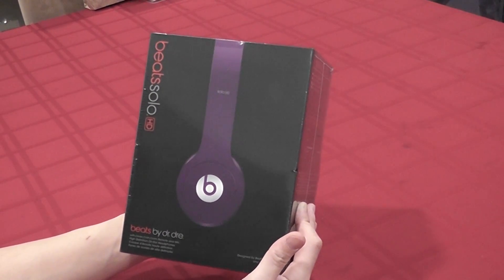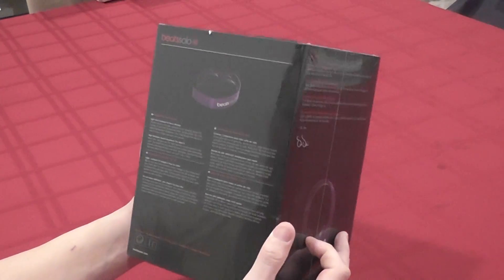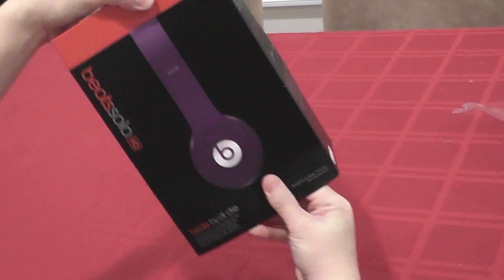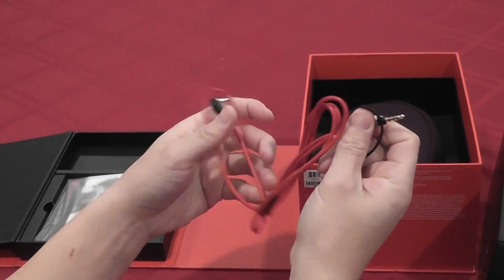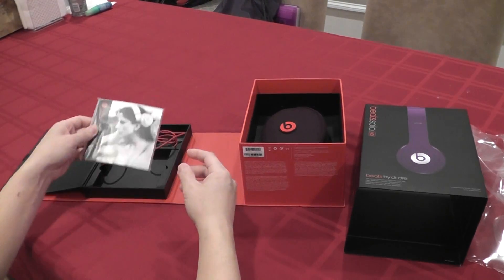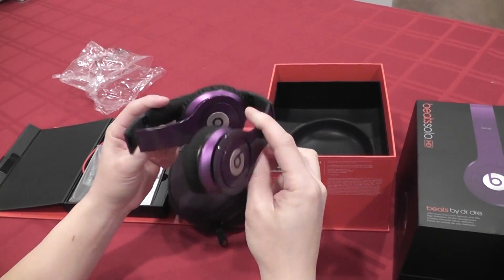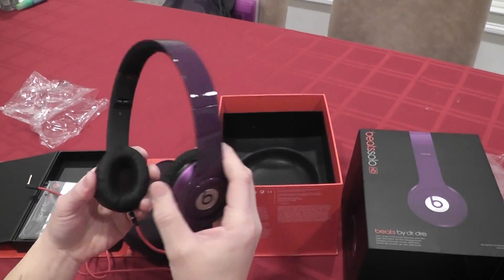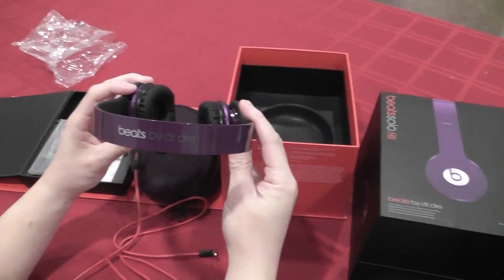Beats Solo HD On-Ear Headphone unboxing (purple)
This is an unboxing of the $199 Beats Solo HD from the BeatsbyDre line.  This is the on-ear version.  It does not have noise canceling and does not require a battery.  It is lighter and smaller than the studio version.  Let me know what you think or drop a comment if you have questions!  Thanks.